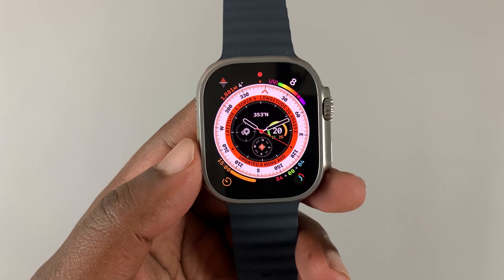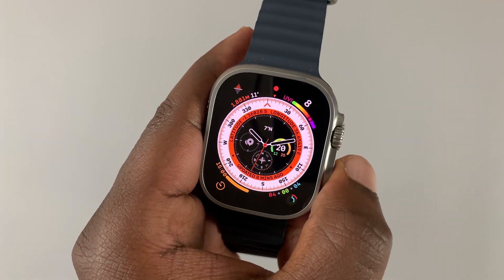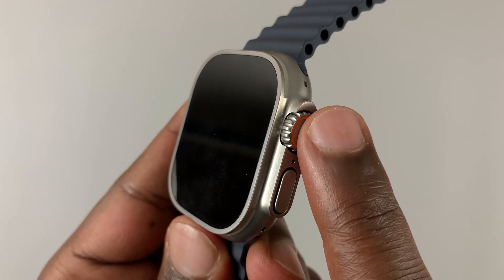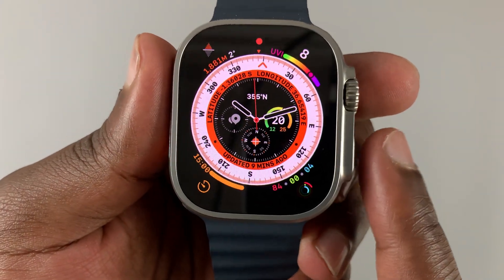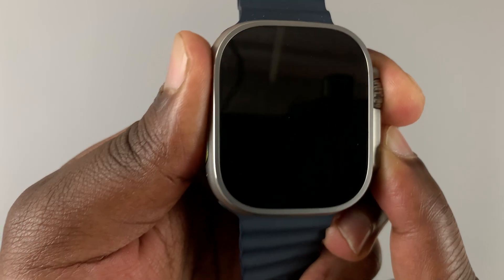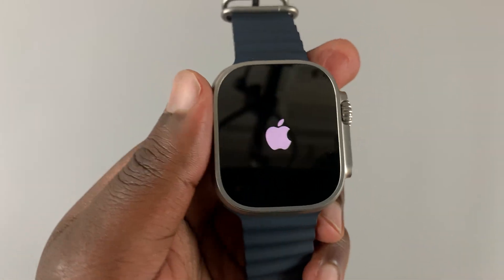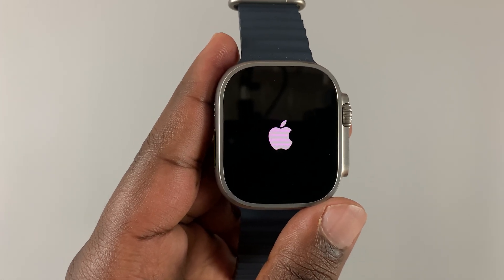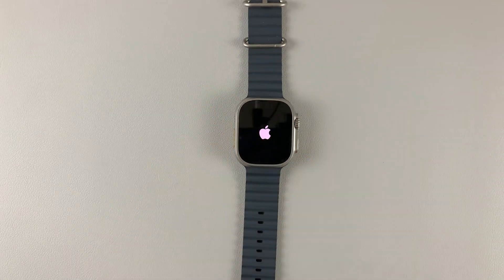How To Force Restart Apple Watch Ultra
Here's how to force restart your Apple Watch Ultra
In case you face a problem with your Apple Watch Ultra, either it has becoming responsive or its lagging, you can simply force a restart. This will restart your Apple Watch Ultra and it might fix the problem.

All you need to do is press and hold the side key button plus the crown to force restart it.

Cell Phone Tripod Adapter